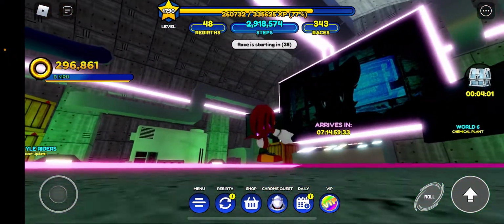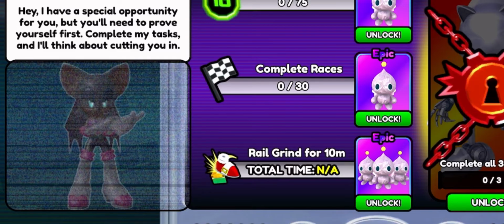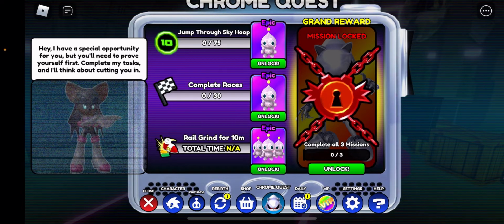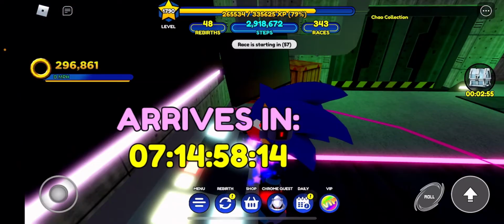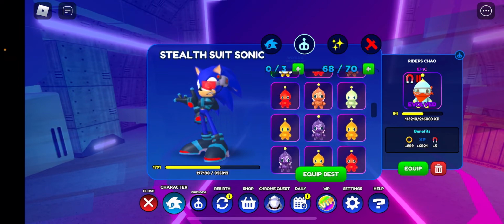BATTLING CHROME IN SONIC SPEED SIM! (Roblox) (sonic speed simulator)